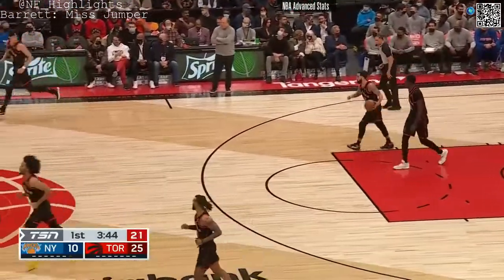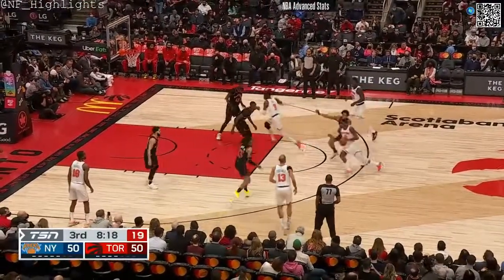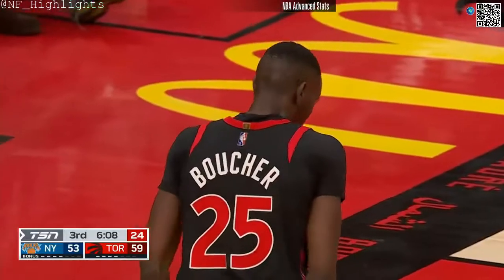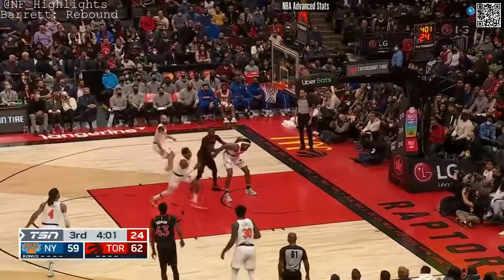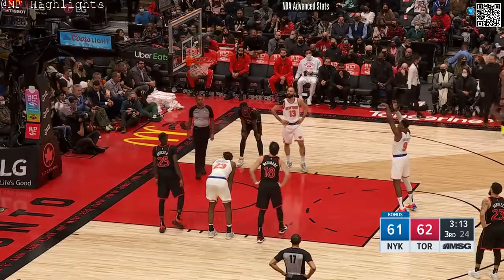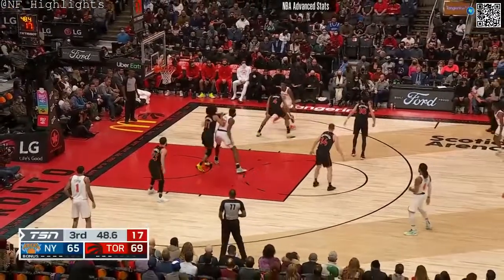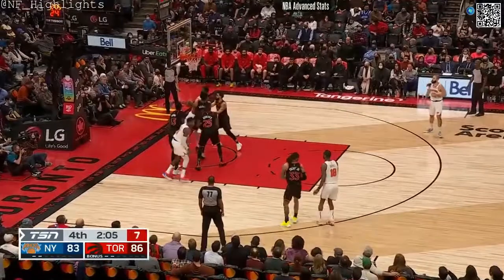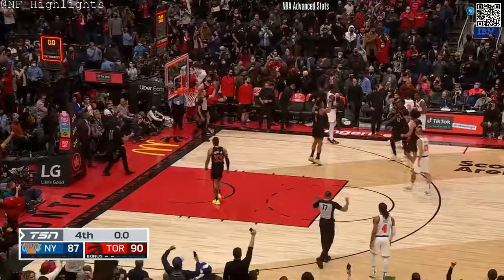RJ Barrett 19 PTS 6 REB: All Possessions (2021-12-10)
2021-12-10 Toronto Raptors vs New York Knicks: Player Highlights RJ Barrett
    19 PTS, 6 REB, 1 AST, 0 STL.
        2 of 7 from 3.
        5 of 16 FGs in 29:56 minutes.